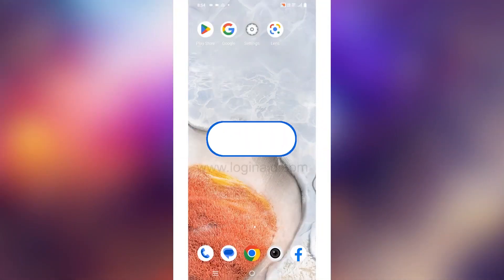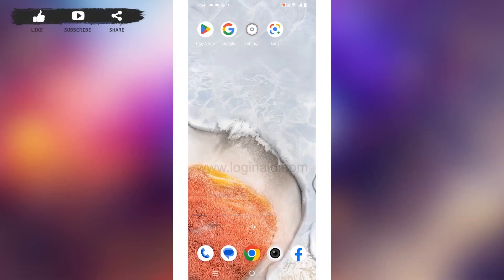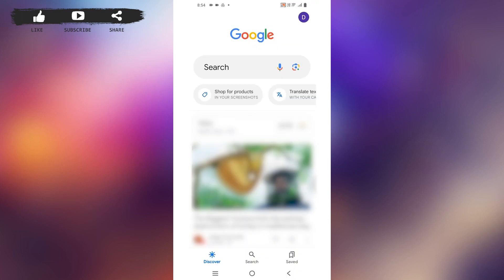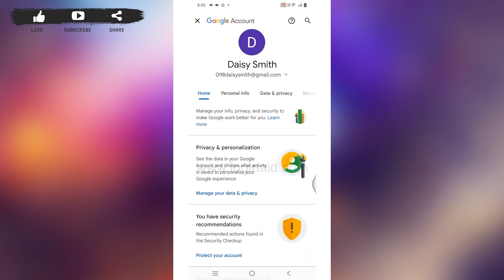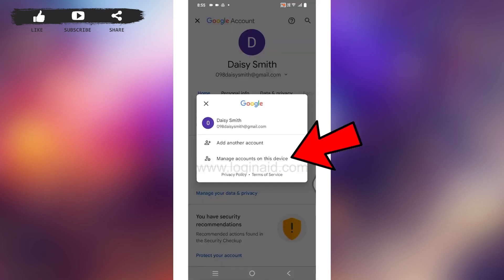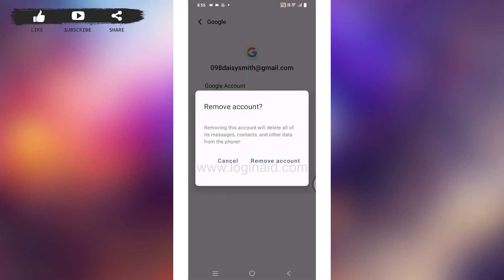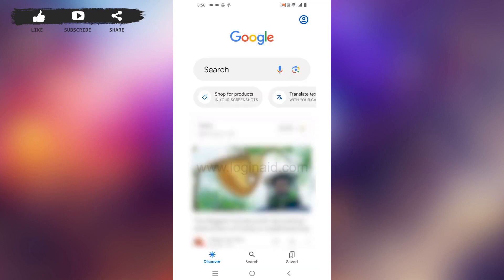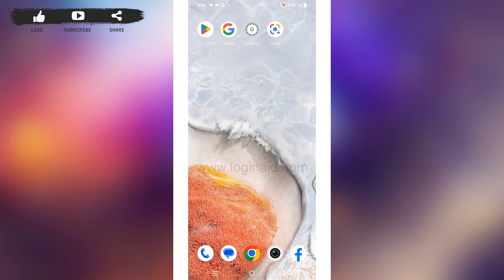How To Logout Google Lens Account 2023 | Google Lens Sign Out Guide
A video guide for the process to logout Google Lens account.